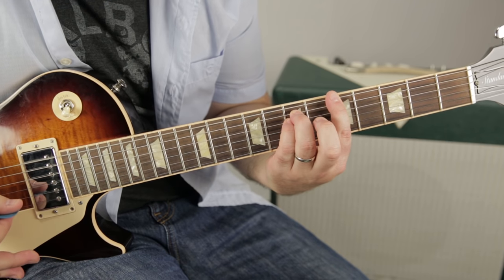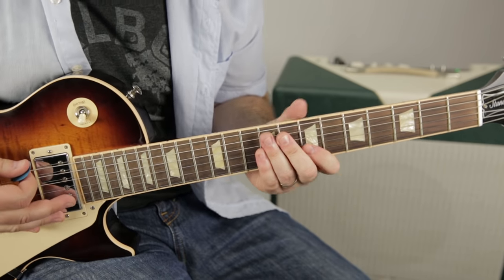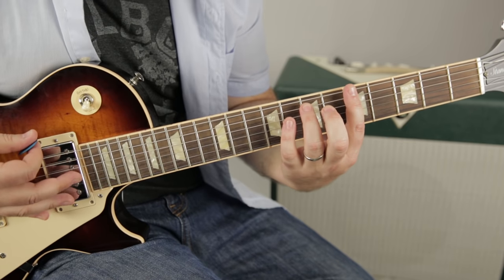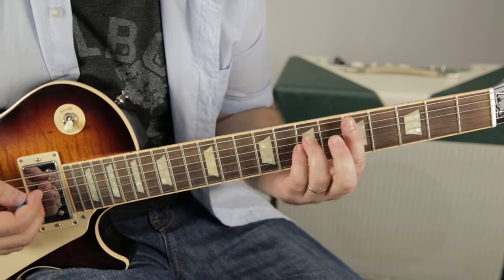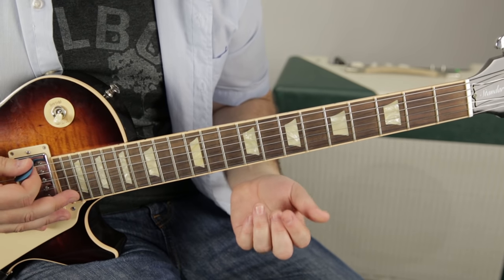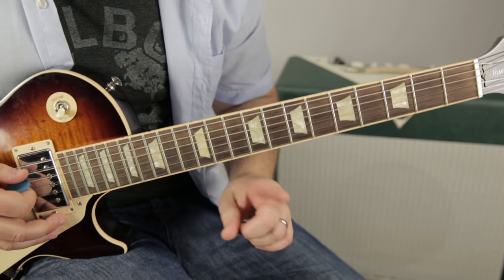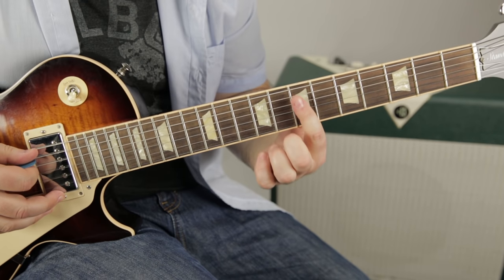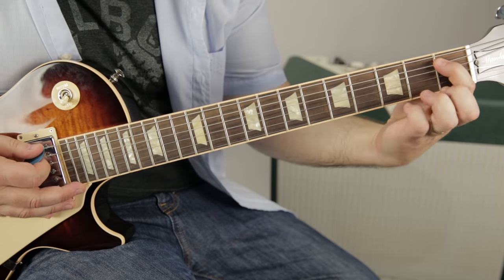Green Day Bang Bang Guitar Lesson + Tutorial